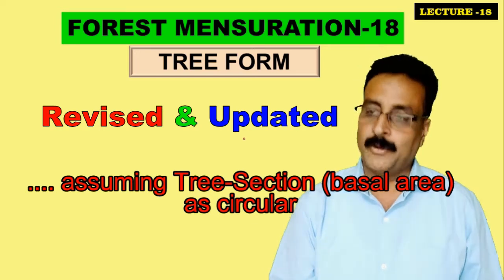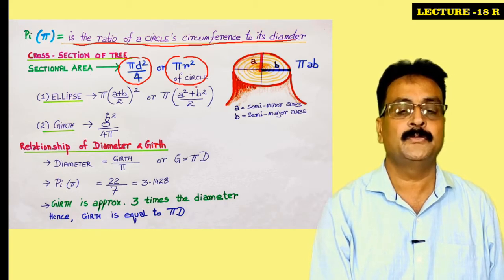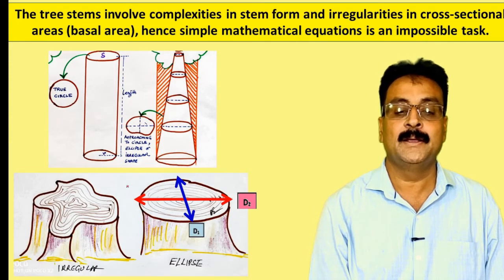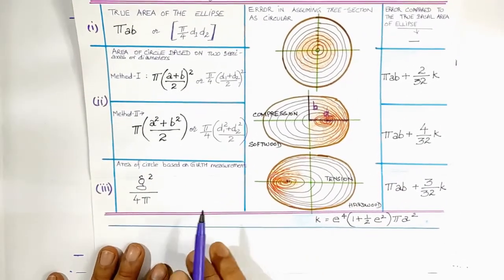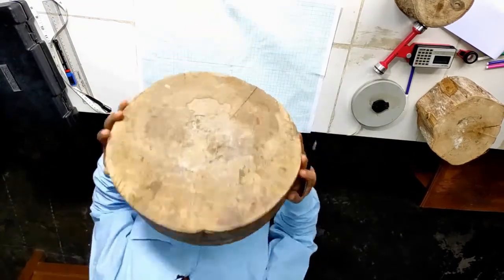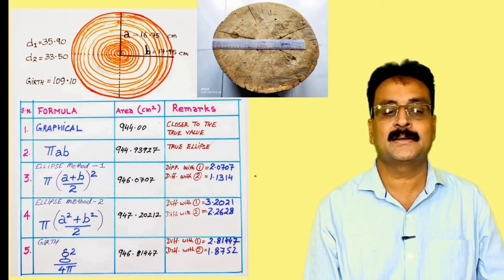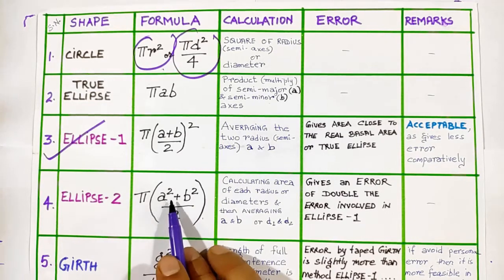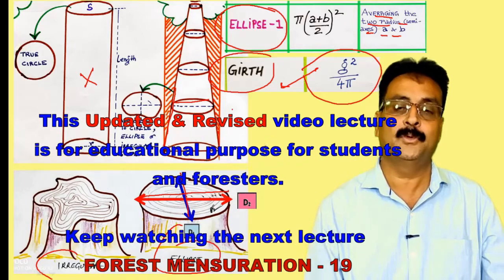Forest Mensuration - 18, Updated & Revised :Stem cross-sectional area -Tree Form (i) by Dr. B. Singh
Forest Mensuration - 18 Updated & Revised : Stem cross-sectional area explains about the relative accuracy in tree cross-sectional area. This is the Updated video of the previous lecture (Forest Mensuration-18) published on Jan 12, 2021.  Please watch and refer to this present updated and revised lecture for better understanding for cross-section of tree.